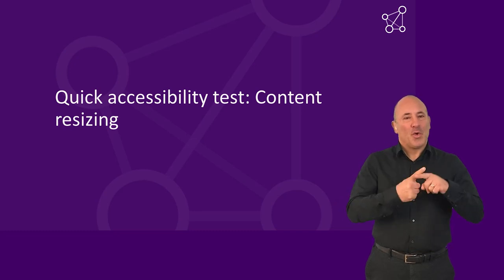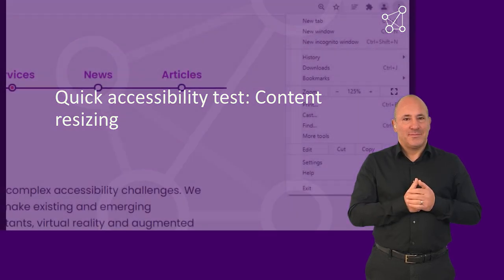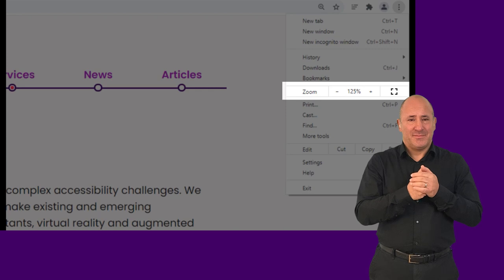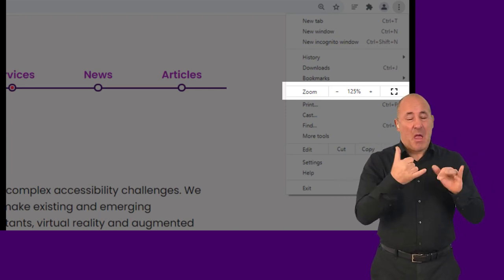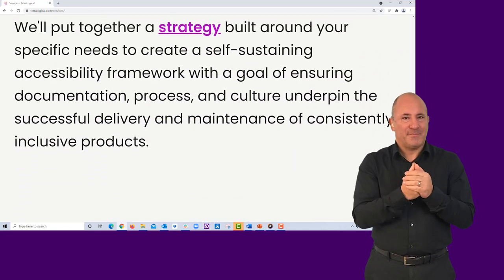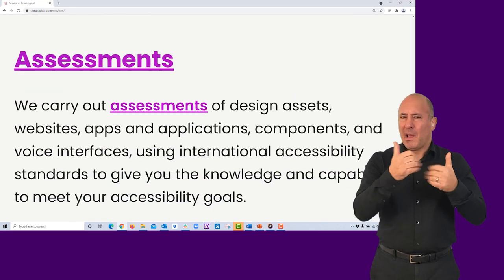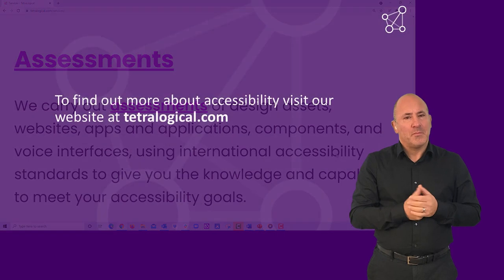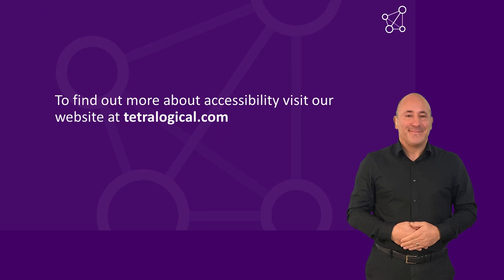Quick accessibility test: Content resizing (British Sign Language version)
Learn how to test content resizing on your website. For a full text transcript of the video select "Show more" below.

Text transcript:

Quick accessibility test: Content resizing

Zoom is a commonly used feature of all browsers; people zoom in web pages for many different reasons - because they have forgotten their reading glasses, because they are looking at a website on a small screen, or because they have low vision.

The content on your website must resize and reflow as people zoom in. Open your browser menu, find the Zoom functionality and zoom in up to 400%.

A page from the TetraLogical website is loaded in Chrome, the browser menu is opened and the Zoom level is increased to 400%.

Check that all information and functionality remain available and fully legible, and that the content reflows so that there is no need to scroll horizontally to view it.

All content on the page from the TetraLogical website resizes, remains visible and reflows to fit the screen. It is possible to view all content without having to scroll horizontally.

Using responsive design is a great way to ensure that content resizes and reflows as expected.